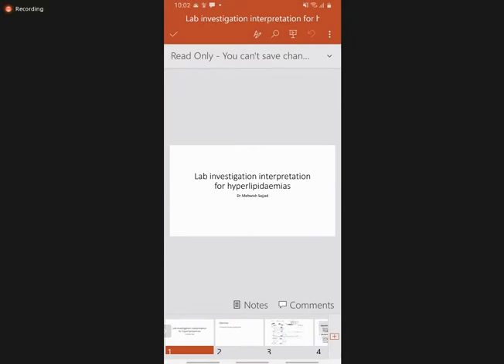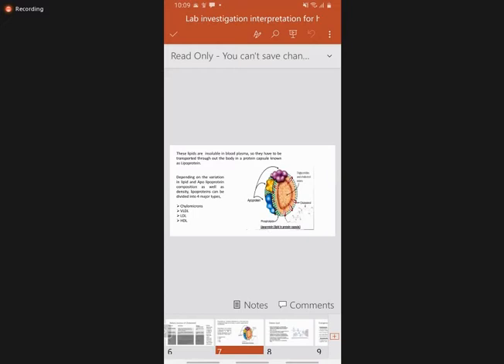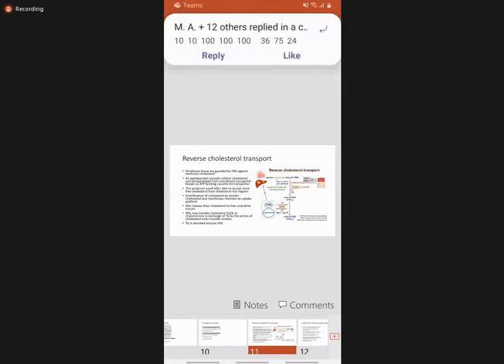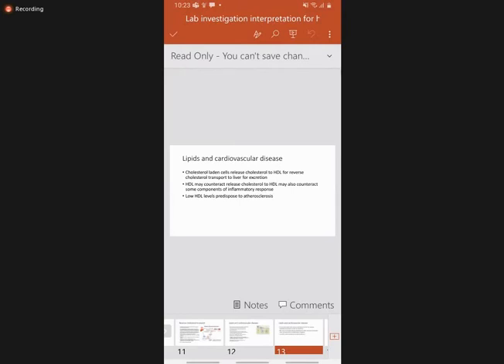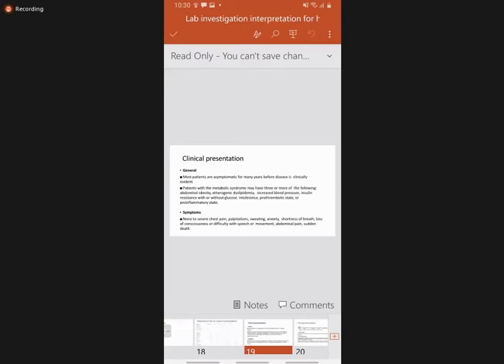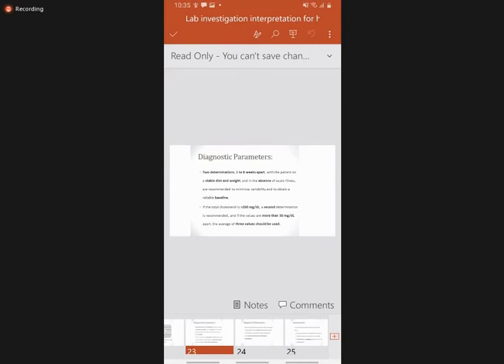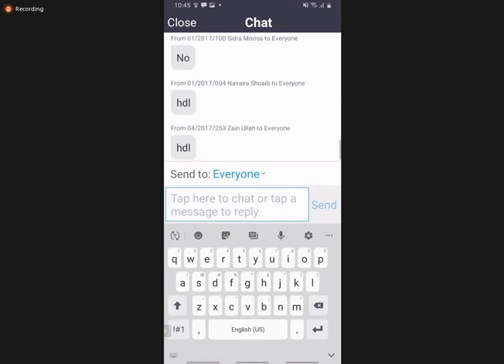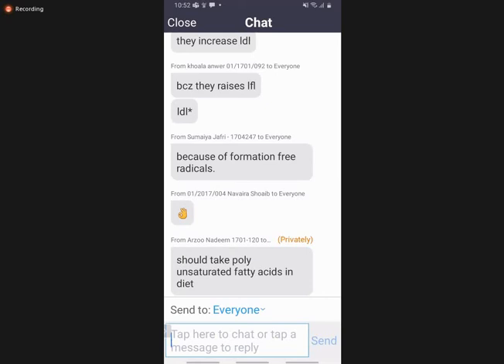Interpretation For Hyperlipidemias | Pathology Lab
Dr Mehwish Sajjad